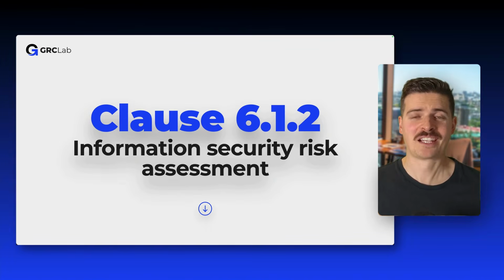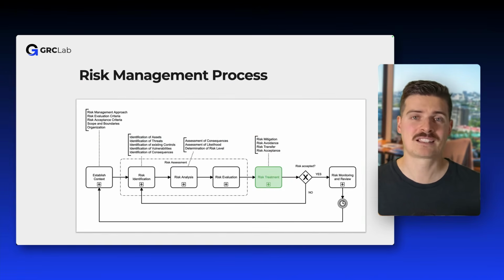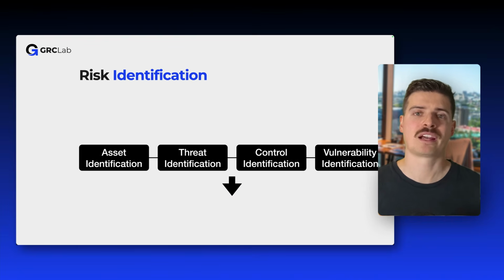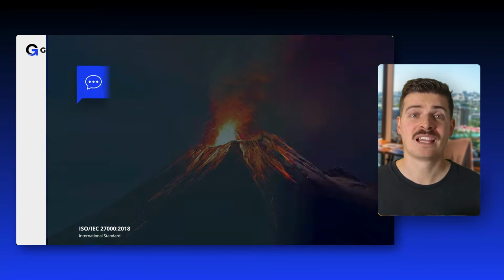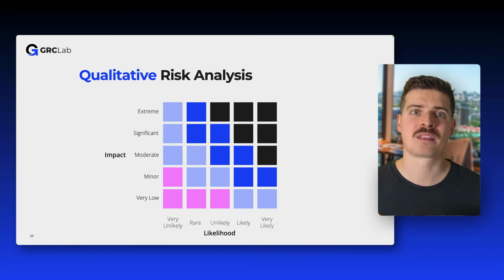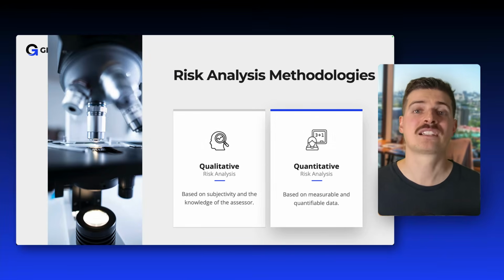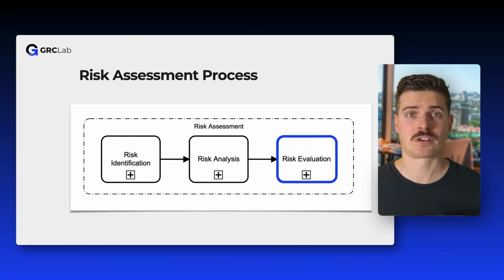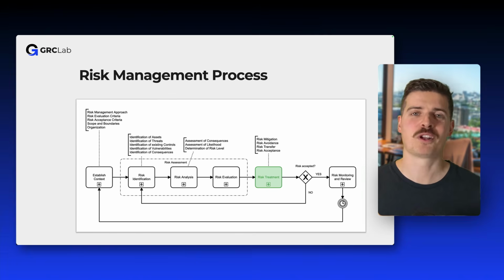How to Conduct an ISO 27001 Risk Assessment (Step-by-Step Guide)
In this sample lecture from our ISO 27001 Lead Implementer course, we break down Clause 6.1.2 Information Security Risk Assessment.

What you will learn in this video: * The Risk Management Workflow (Identification, Analysis, Evaluation) * How to define Risk Assessment & Acceptance Criteria * Real-world examples: Calculating Single Loss Expectancy (SLE) and Annualised Loss Expectancy (ALE) * How to use a 5x5 Qualitative Risk Matrix